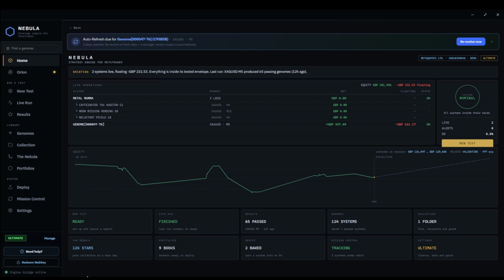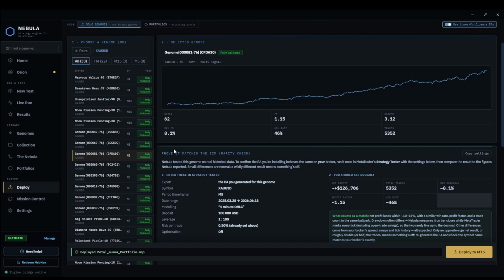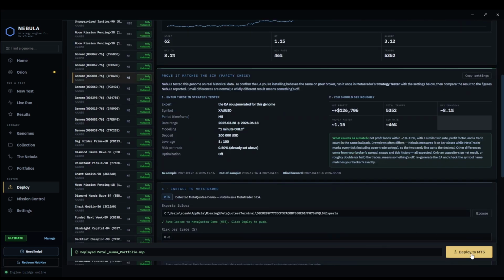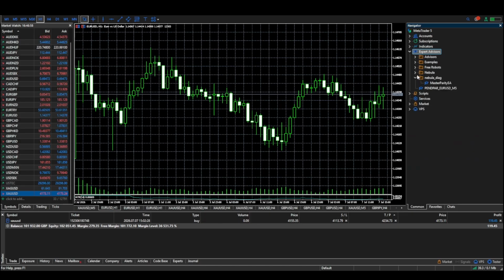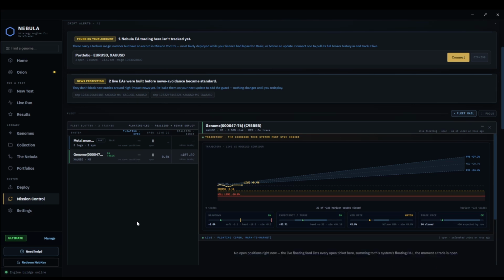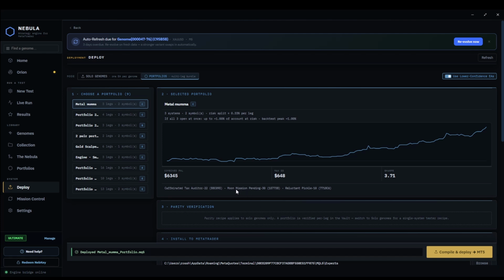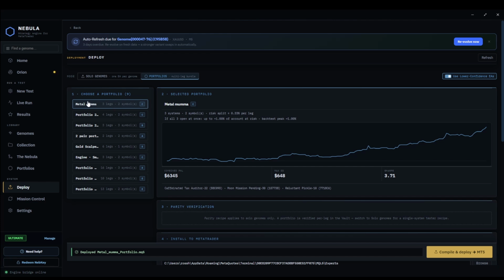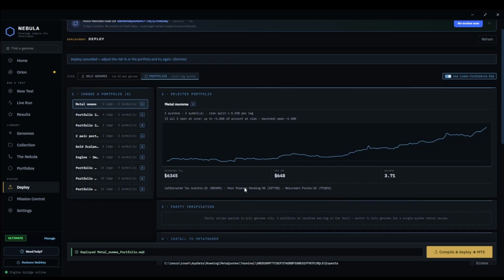How to launch a free EA bot with Nebula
How to Deploy Genomes & Portfolios in Nebula | Automated Trading Setup Tutorial Learn how to deploy genomes and portfolios through Nebula, the genome-based automated trading engine from Orion RFX. This quick step-by-step guide walks you through the deployment process so you can get your evolved trading strategies live in minutes.In this tutorial you'll learn:
✅ How to deploy a genome in Nebula
✅ Setting up and launching portfolios
✅ Moving strategies from testing to live markets
✅ Best practices for genome and portfolio deploymentNebula evolves trading strategies through in-sample and out-of-sample backtesting, so only proven, out-of-sample-profitable genomes reach live markets. This video shows you exactly how to take those strategies and deploy them.